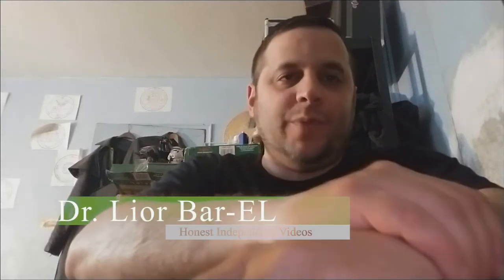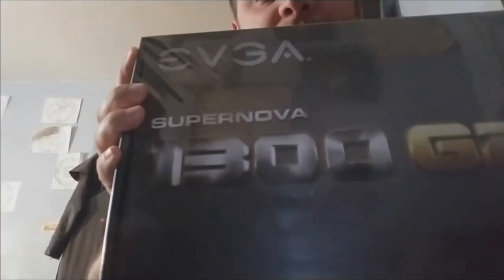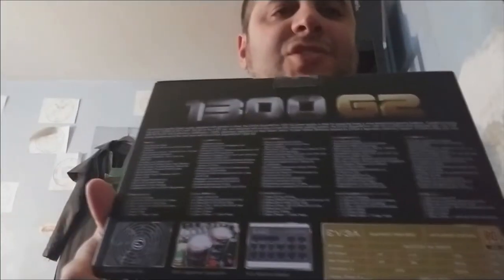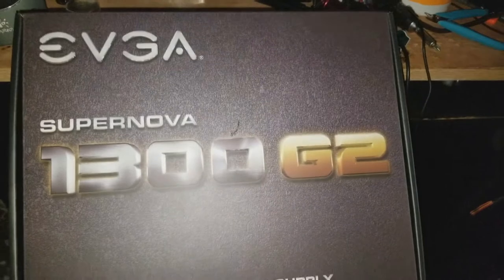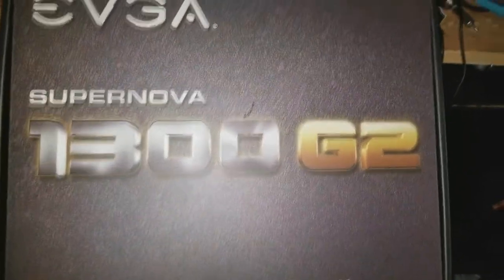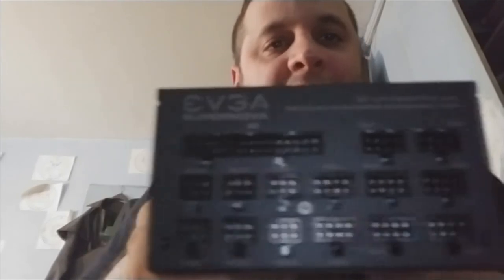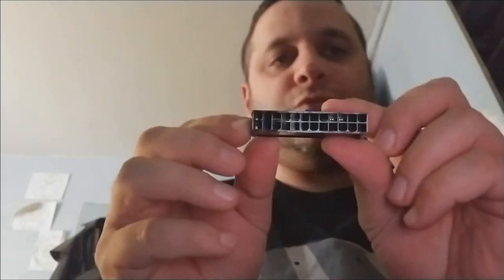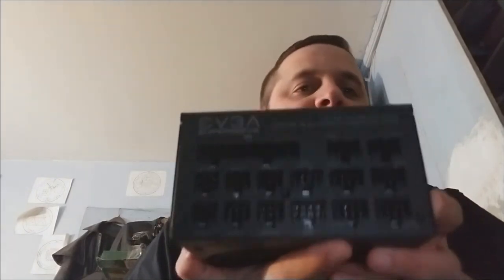EVGA Supernova 1300 G2 PSU Power Supply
Hello all. This is part of the mini series on how to build a gaming post production computer on the cheap. In this episode we shall be reviewing one of my favorite power supplies the EVGA Supernova 1300 G2 PSU Power Supply  . Also please do comment on what you think of this power supply or if you recommend a alternative.